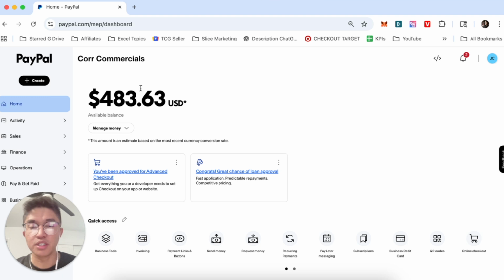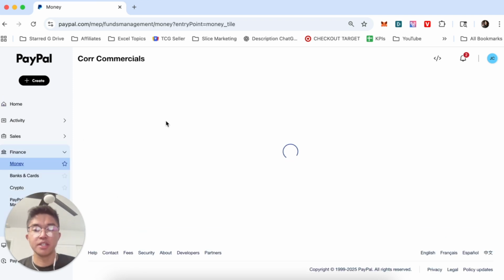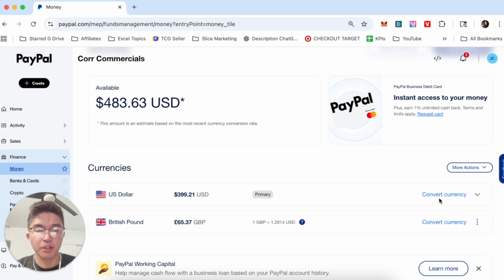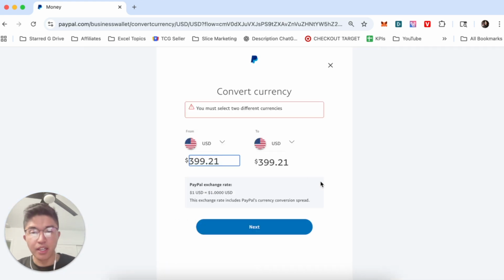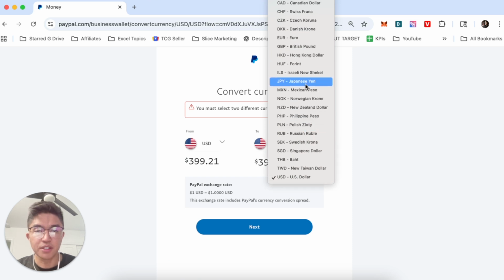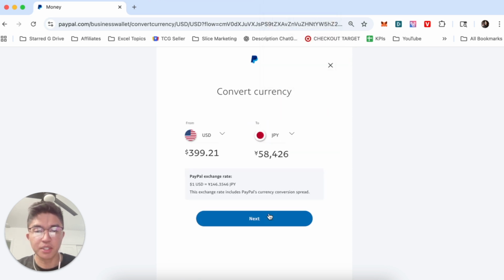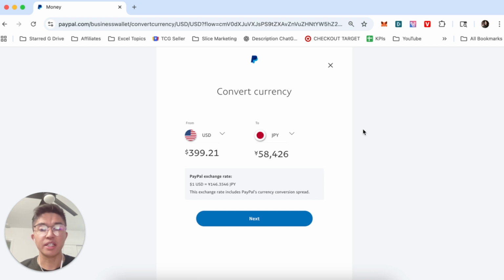How to Convert USD into Japanese Yen on PayPal: Quick Currency Exchange Guide!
Need to switch your US Dollars to Japanese Yen on PayPal? This quick guide shows you exactly how to convert USD to JPY using the PayPal app or website. Learn how to access the currency conversion tools, review the exchange rate, and complete your transaction in just a few taps. Perfect for travelers, shoppers, and freelancers who need fast and easy currency conversion!